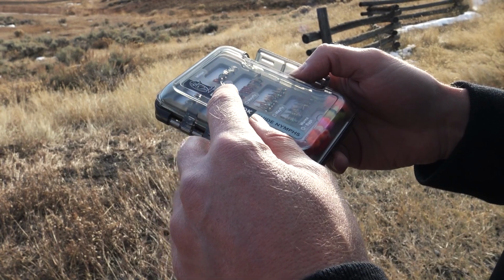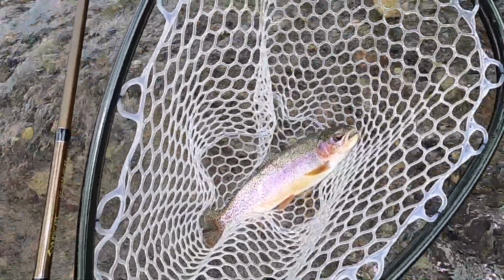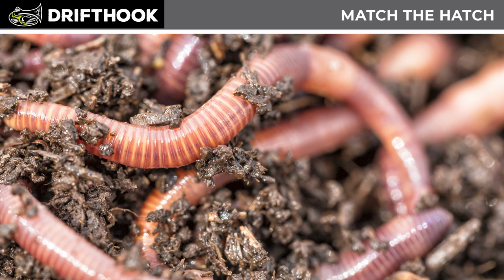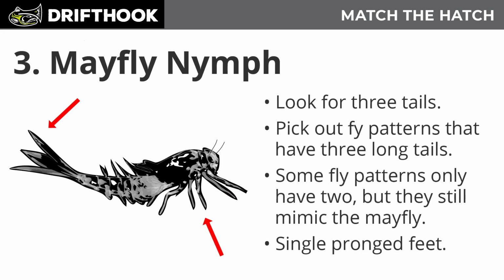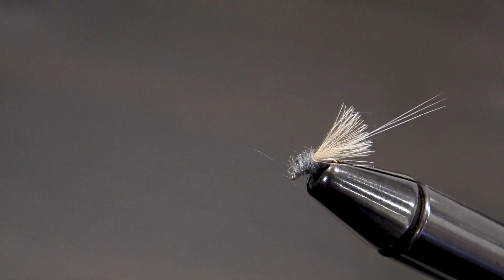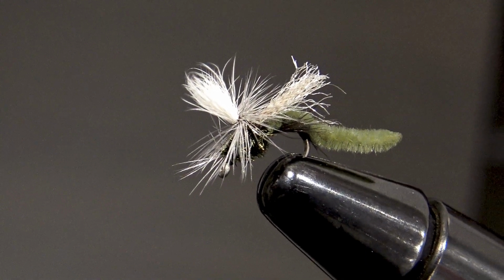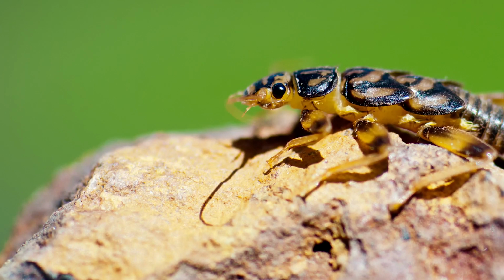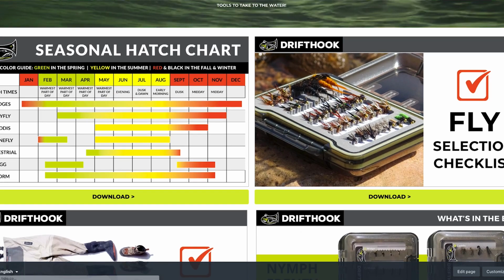Match The Hatch Fly Fishing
If you’re watching this video, you’re most likely very familiar with the Drifthook Fly Fishing System. You feel confident with your fly box and the seasonal hatch chart, and you want to be able to even more closely match what’s in the water that you’re fishing. You’re ready to take it to the next level.

You can be almost as successful using the seasonal hatch chart with the fly boxes as you can with the system I'm about to show you, but if you're ready to be as precise as possible, this is the way to go.
Before we dive into how to use a bug seine to sample the water, let's recap our major orders of insects and their stages so you can be familiar with them as you’re sifting through your newly found aquatic insects. For this lesson, we’ll be discussing the Nymph and Emerger stages, as these will be the specimens that you will be gathering with your seine.

The five orders of flies in our program can be simplified into these groups.

Midges
Mayflies
Caddis
Stoneflies
Annelids/Worms
Eggs

The following video will show illustrations of each stage of these orders and will help you to recognize them easily on the water and how to use a bug seine to gather samples.

Also, don’t forget to reveal a one-time exclusive offer from Drifthook.

This offer includes the complete Drifthook Fly Fishing package along with additional bonus items.

Instead of wasting your time buying the one-off flies of the week, transform your fly-fishing experience now with Drifthook Fly Fishing!

// LINKS

Category
Sports

Chapters:
0:00 Introduction
0:14 Overview: Drifthook Fly Fishing System and Hatch Charts
1:05 Major Order of Insects and their Stages
1:38 Midge - Nymph Stage
1:50 Midget - Emerger Stage
2:08 Mayfly - Nymph Stage
2:35 Mayfly - Emerger Stage
2:49 Caddis - Nymph Stage
3:10 Caddis - Emerger Stage
3:45 Stonefly - Nymph Stage
4:30 Drifthook.com Members Portal
4:45 What is a Bug Seine?
5:00 How to Make a Bug Seine
5:22 Where to use your Bug Seine
5:41 Step #1 on how to use your Bug Seine
5:51 Step #2 on how to use your Bug Seine
6:13 Step #3 on how to use your Bug Seine
6:51 Step #4 on how to use your Bug Seine
7:09 Matching your find to your fly box
8:34 Closing remarks